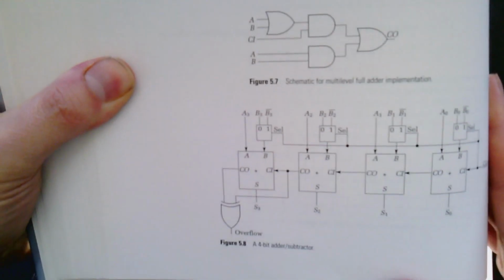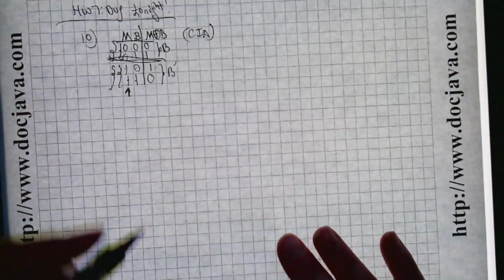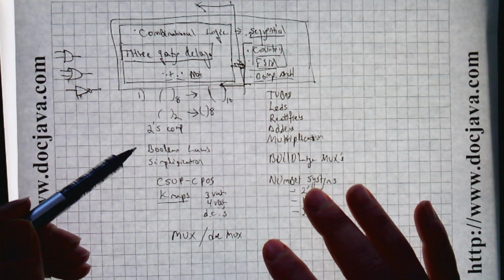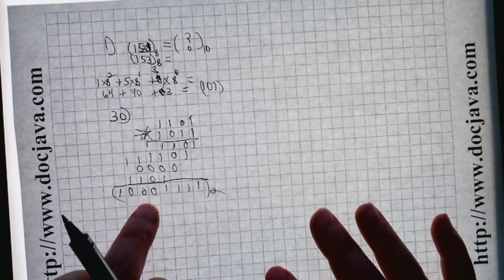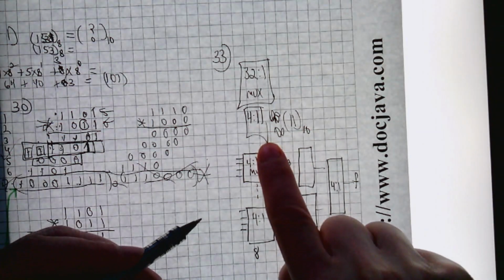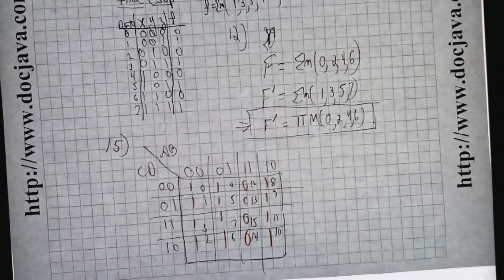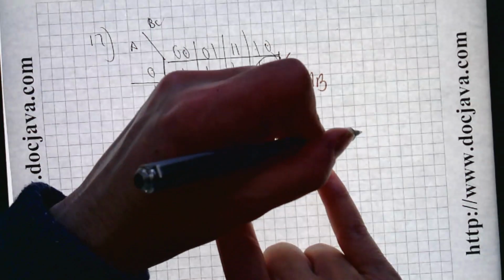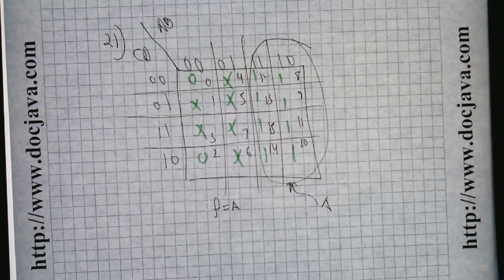IACT20210315 Midterm review section 2